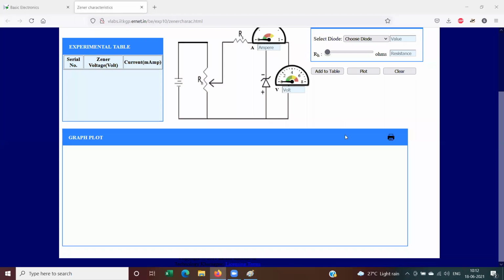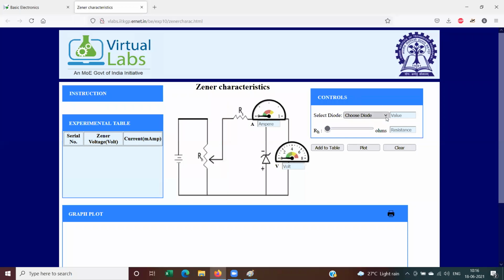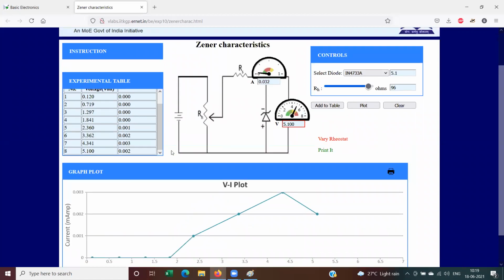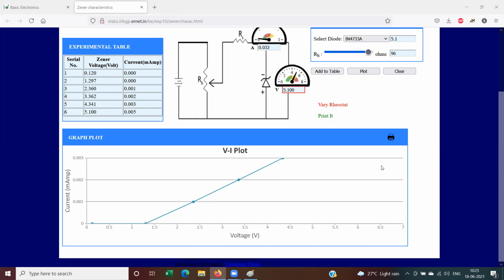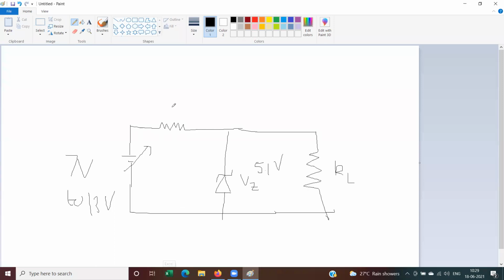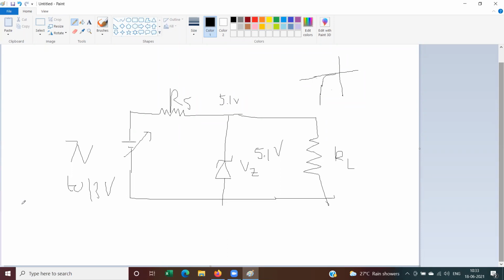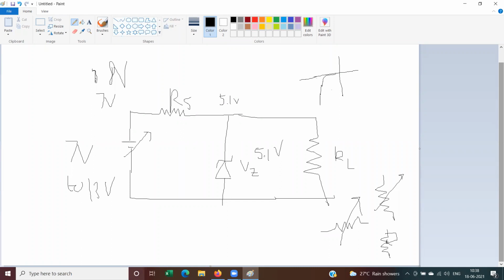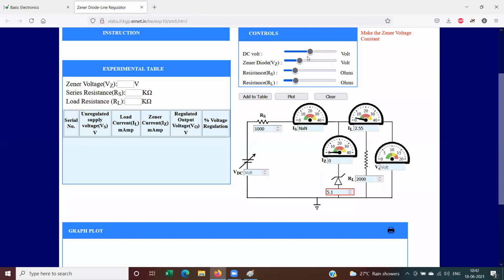Zener Diode Characteristics